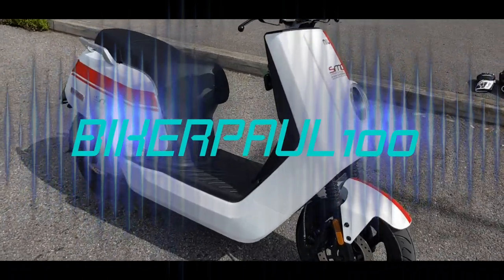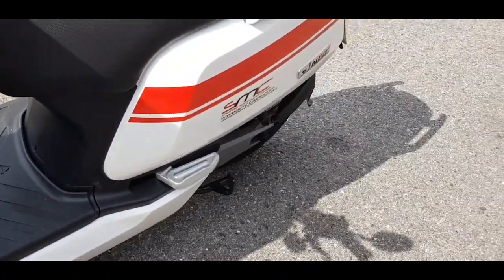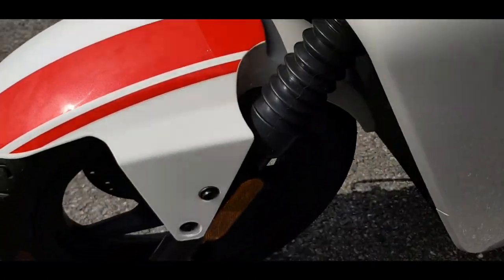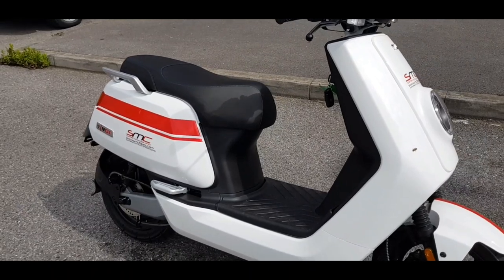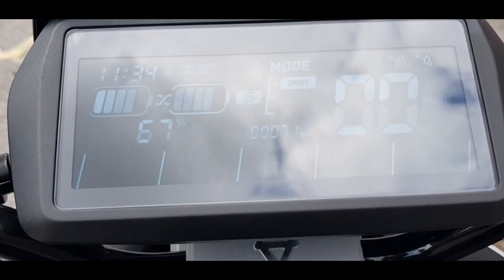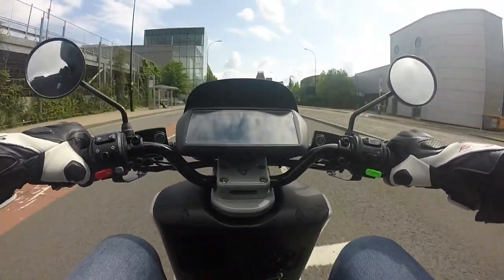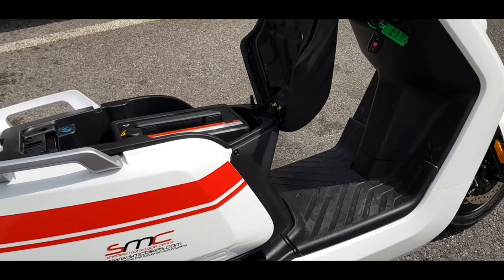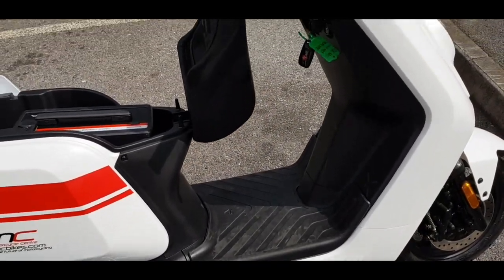NIU NGT Electric scooter - First ride review!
My first impressions and review of the NIU NGT electric scooter. Loaned from SMC bikes in Sheffield.